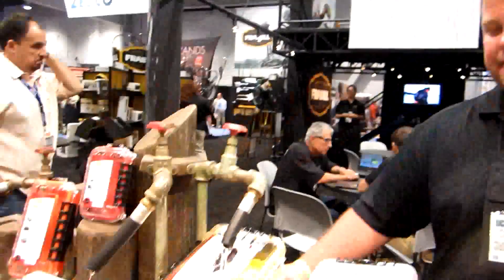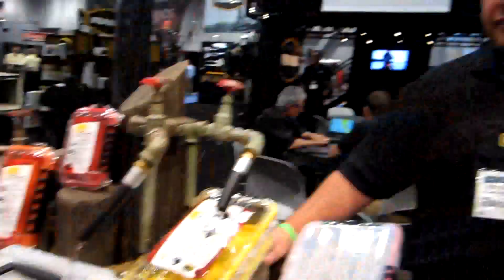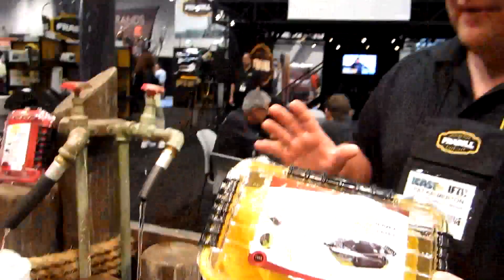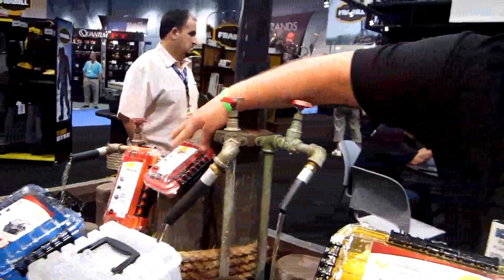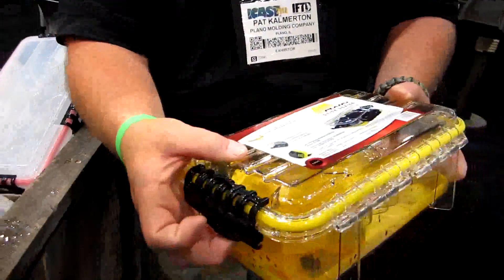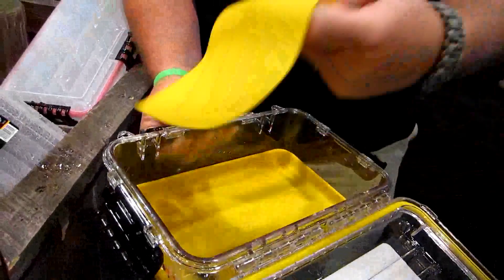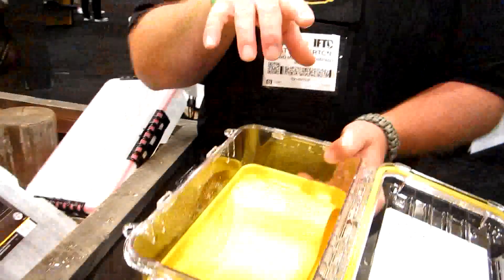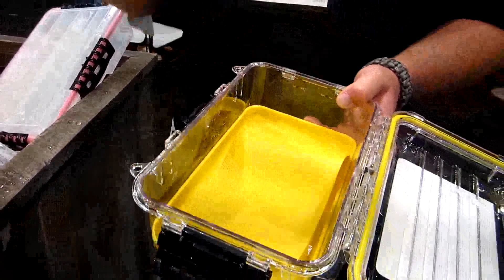Plano waterproof cases ICAST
Pat is at the ICAST convention talking about the Plano waterproof cases.